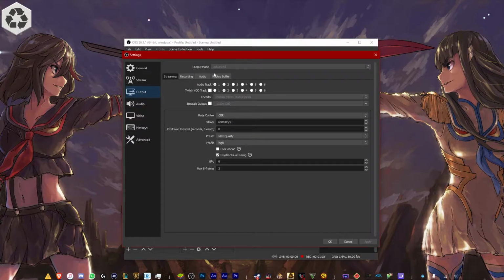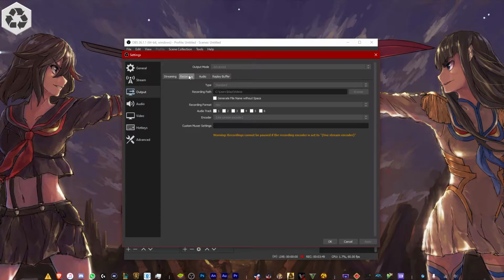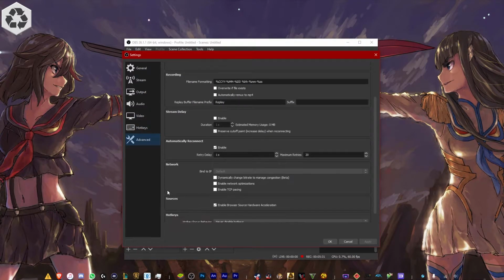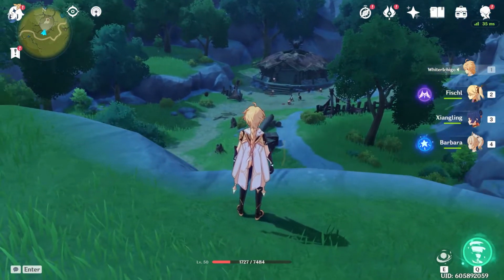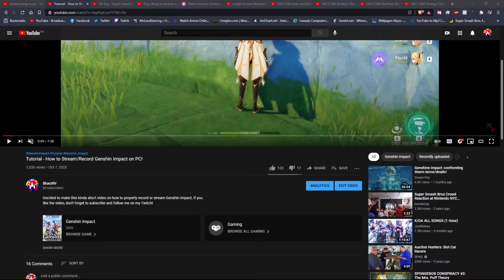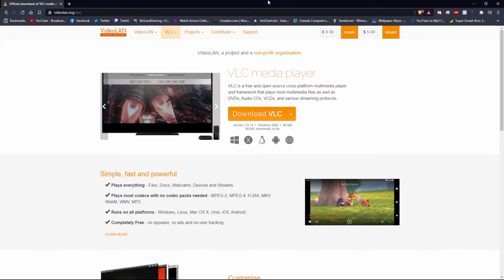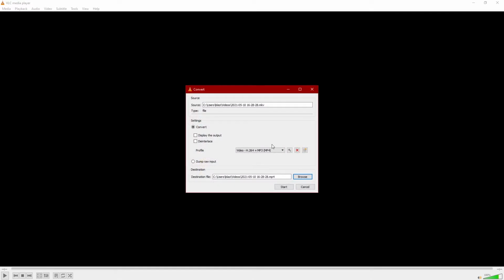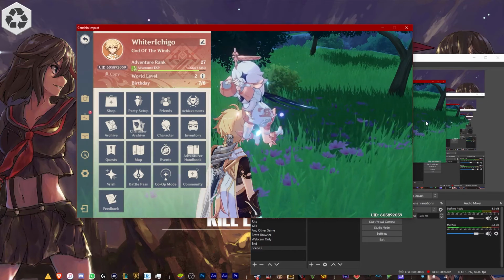Tutorial - How To Record/Stream Genshin Impact On PC! - UPDATED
So this is a more thorough tutorial of the same Genshin Impact video I did back in October last year. Decided to make this video because I felt like I was holding out information that a lot of you should know about it no matter how little you guys think the info I'm giving you is.